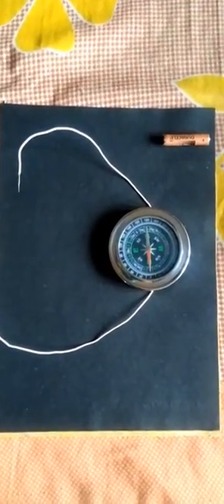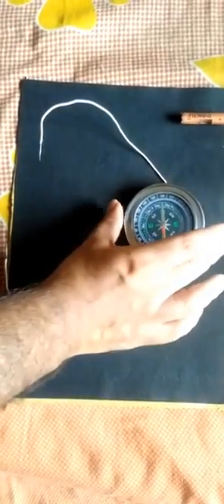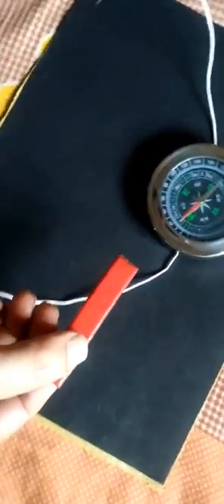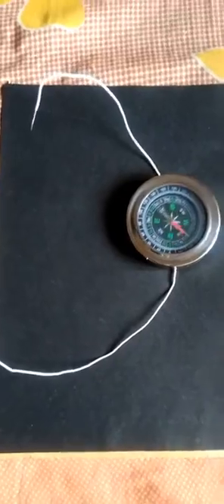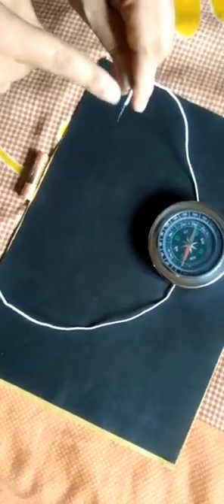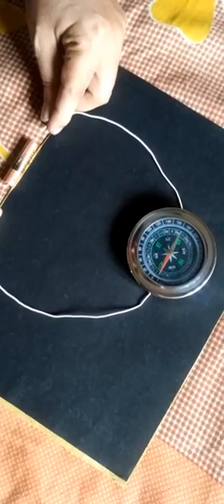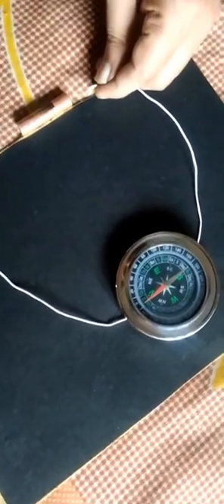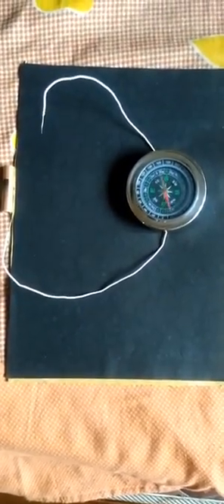Magnetic effect of electric current Experimental video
OERSTED LAW
BIOT SAVART LAW